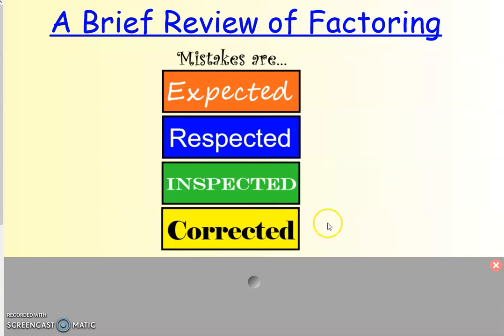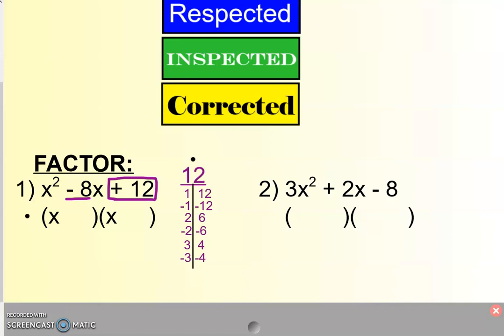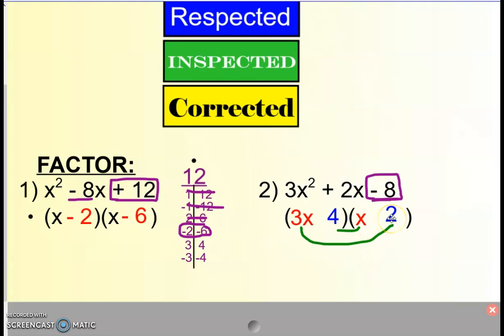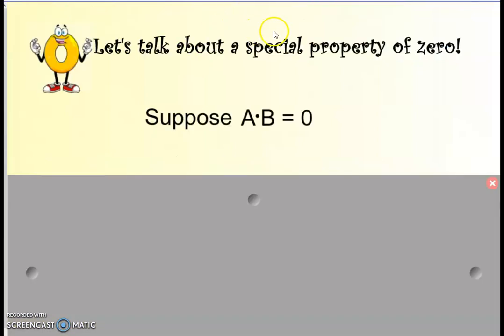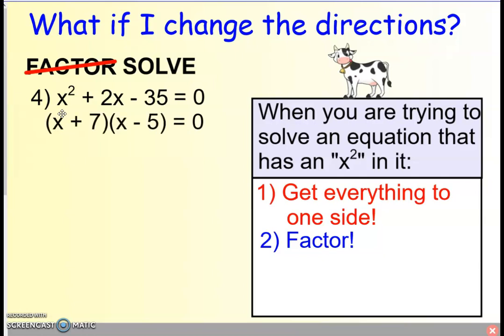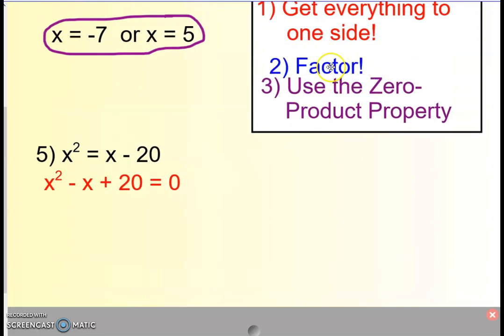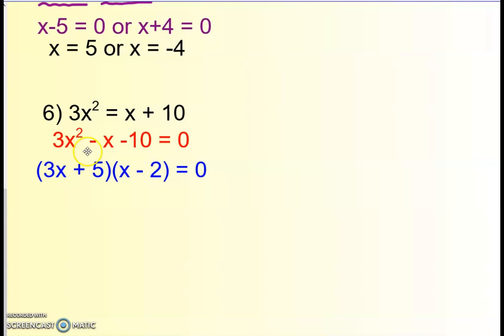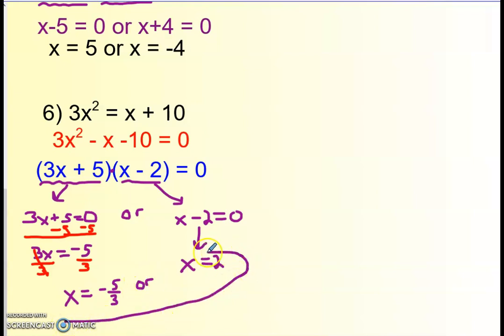Solving Quadratic Equations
This video follows our lesson on factoring. We look at what happens when we have an EQUATION and the directions change from "Factor" to "Solve."